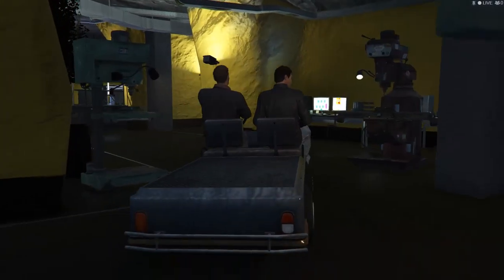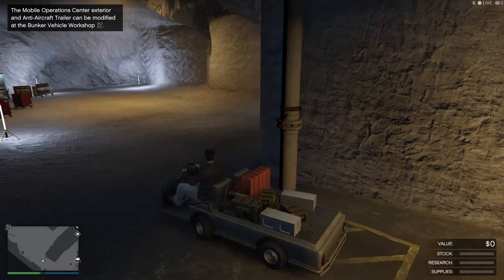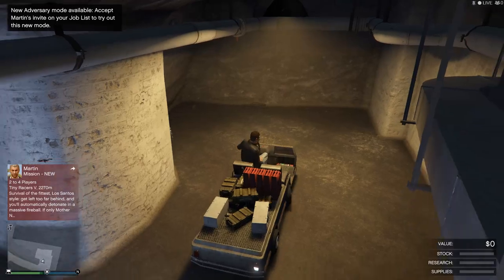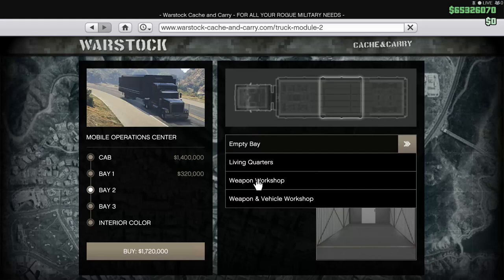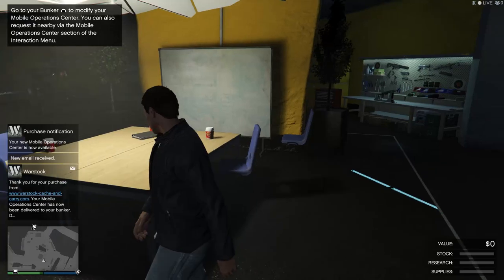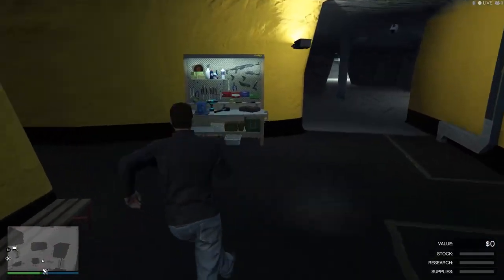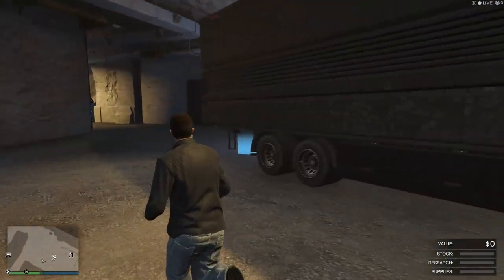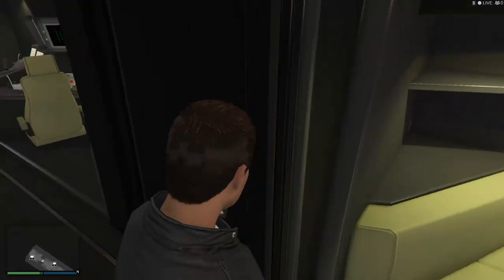GTA Online Gunrunning bunker & Mobile command center tour!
In this short video I show you around one of the most expensive bunkers that you can buy in the Gunrunning update in Grand Theft Auto Online, and also give you a sneak peak at the Mobile operations center! (the big truck!)